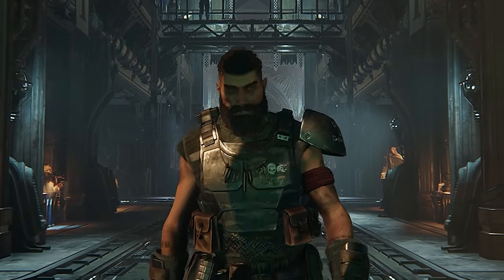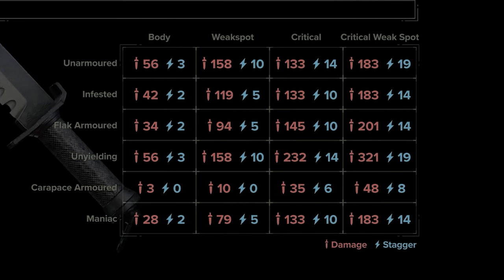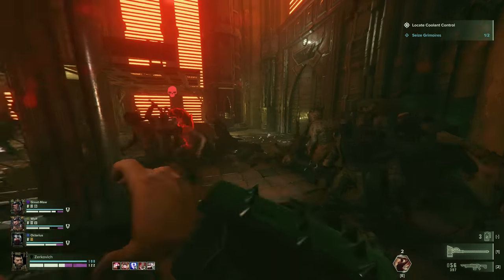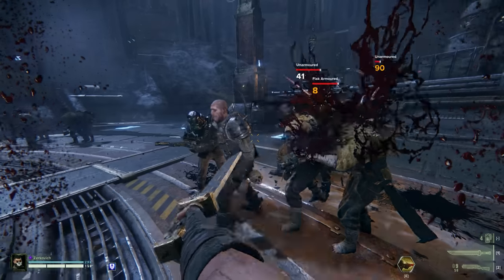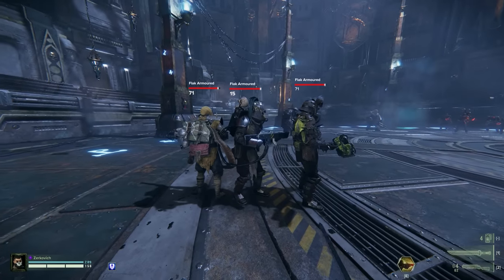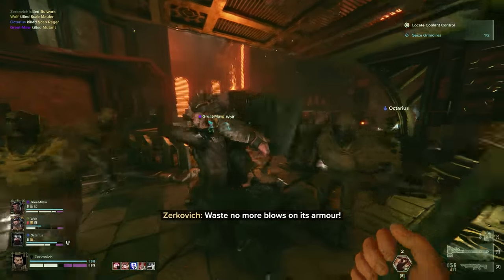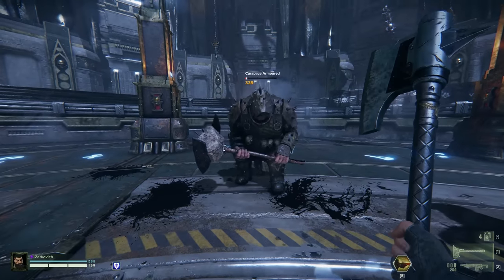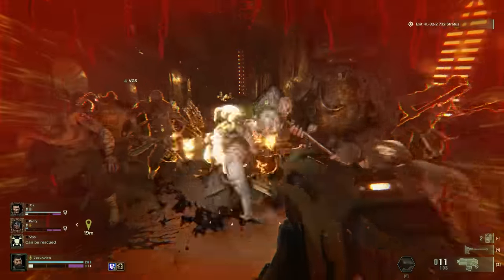3 Darktide MECHANICS you should UNDERSTAND!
This video will give a basic understanding of some of the important mechanics of combat in Warhammer 40k Darktide! Weapons are important yo!

0:00 - Intro
0:11 - Stagger
5:15 - Cleave
11:08 - Armour Piercing